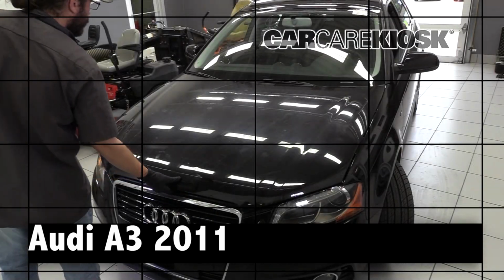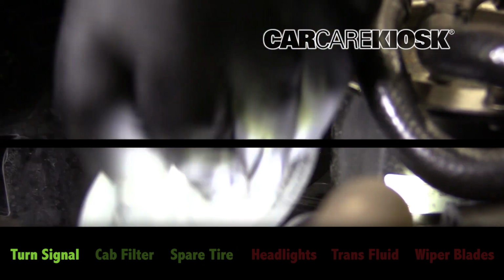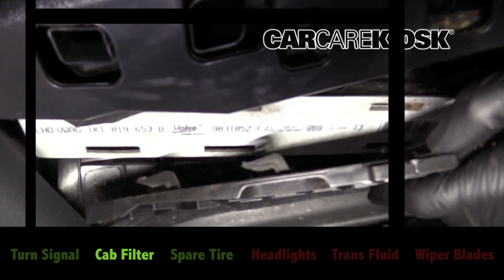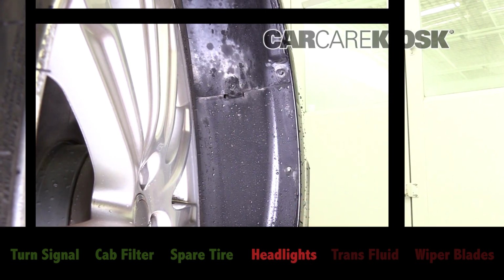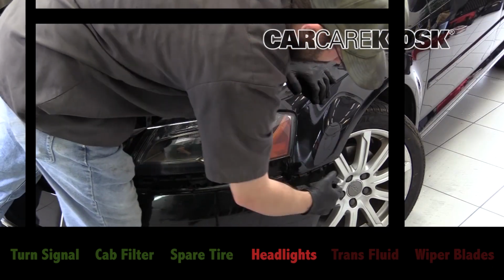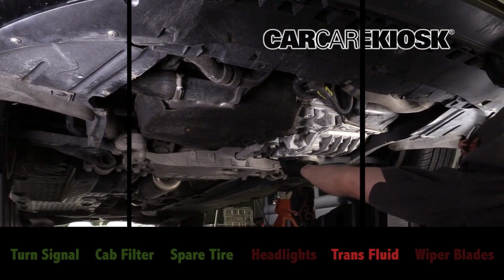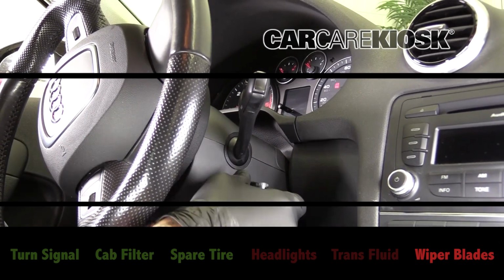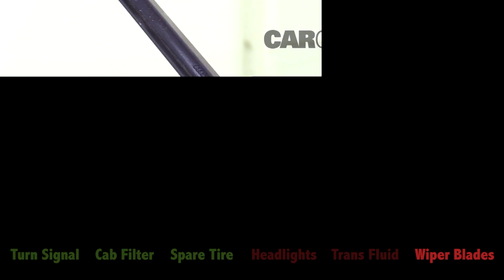2011 Audi A3 TDI Ownership Review: DIY Delight or Dealership Disaster?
Thinking of joining the Audi A3 TDI club? Wondering if it's a luxurious adventure or a repair shop regular? This in-depth ownership review will unveil the joys and challenges of owning a 2011 Audi A3 TDI.  We'll tackle the tough questions you REALLY want answers to:

Luxury on a Budget - is it an Audi dream come true?

DIY Warrior or Weekend Worrier? We'll investigate how DIY-friendly the A3 TDI is. Can you handle common maintenance like replacing headlights or swapping out front wiper blades?

DIY Delight or Dealership Disaster? The final verdict: Will the A3 TDI empower you with DIY savings or send you running to the dealership?

Plus:

We'll show you how to conquer those DIY challenges! From headlight replacements to front wiper blade swaps, we'll guide you through the process, with full videos over

Unlock hidden features most A3 TDI owners don't even know about!
Is the 2011 Audi A3 TDI YOUR perfect match? Let this review be your guide!
Watch now and decide if the 2011 Audi A3 TDI is the perfect blend of luxury and DIY maintenance for you!